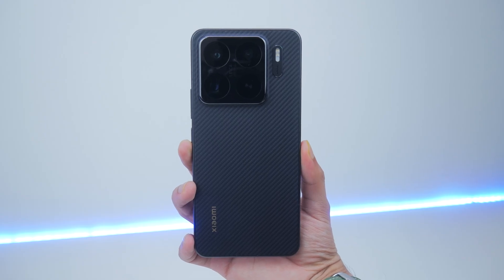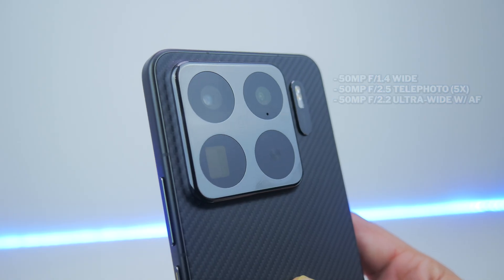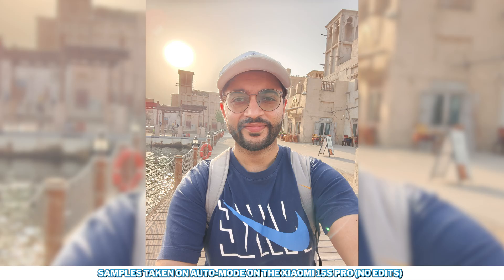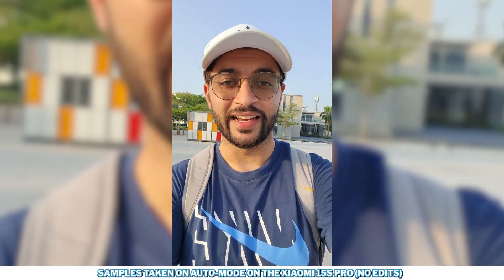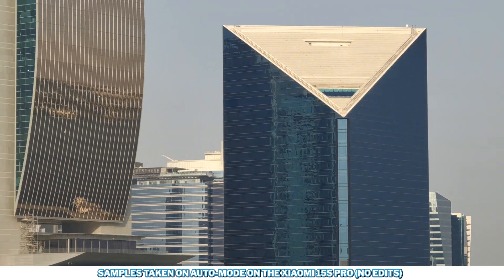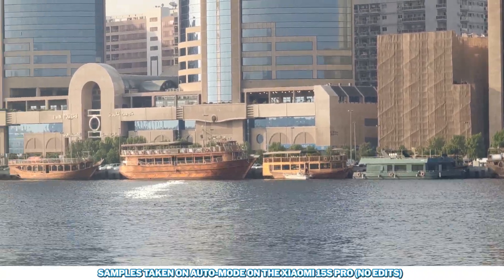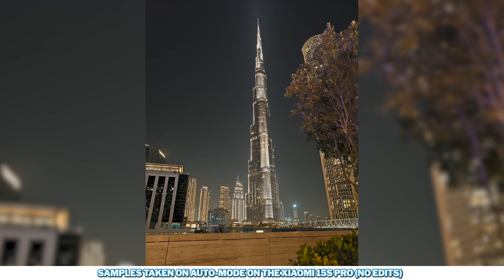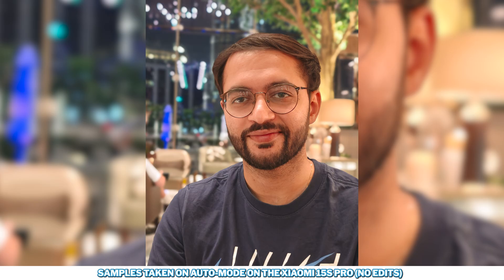Xiaomi 15S Pro REVIEW: Is the Xring O1 CAMERA ISP Good?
Xiaomi's brand-new 15 Pro is a China exclusive, but that doesn't mean it can't be reviewed! This video goes over my thoughts on the device, having used it for about 48 hours, including a detailed look at its camera performance, owing to the image signal processor found on the Xring O1 chipset. Are you surprised by the results?